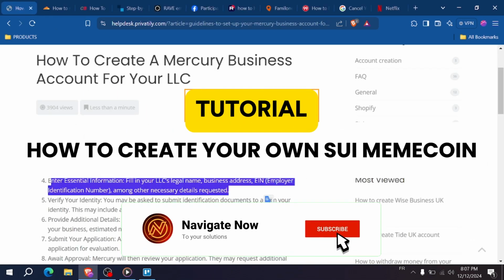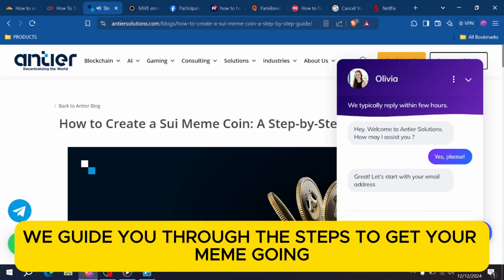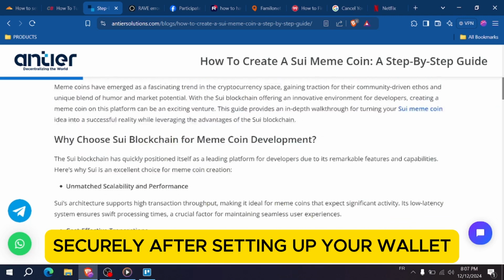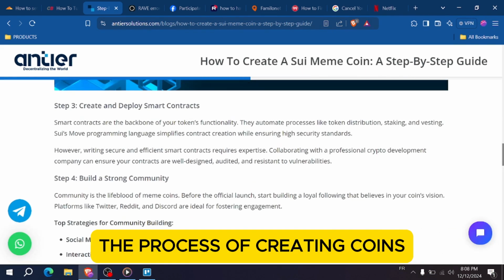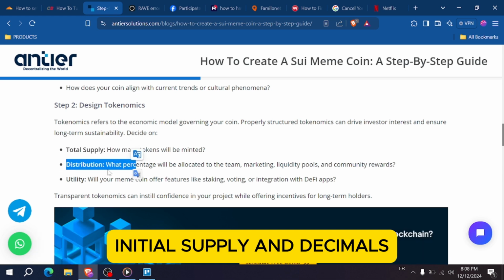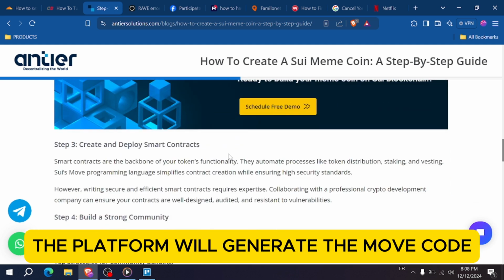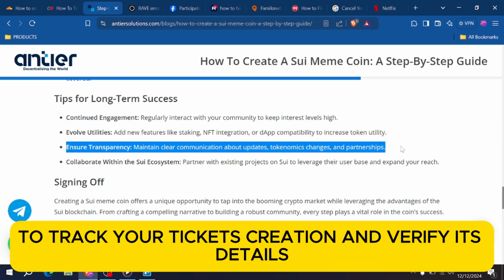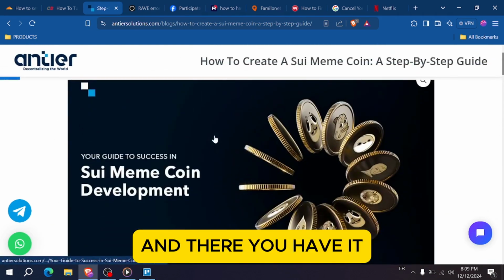How to Create Your Own Memecoin on the SUI Network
In This Video, learn .How to Create Your Own Memecoin on the SUI Network.
own memecoin. create your sui network.